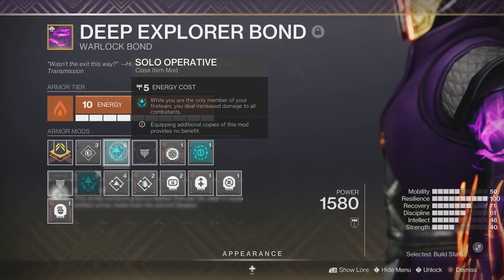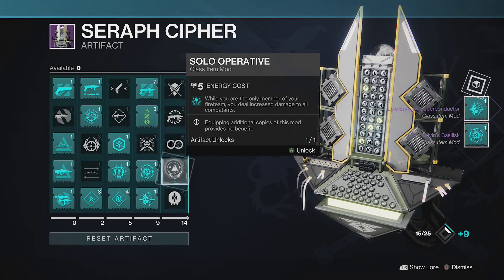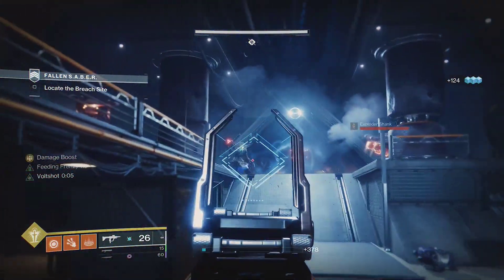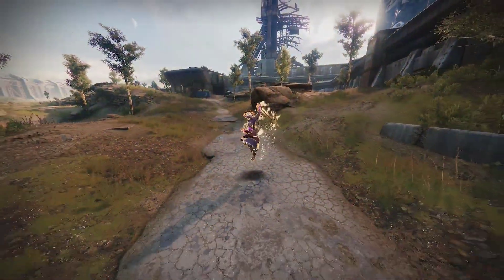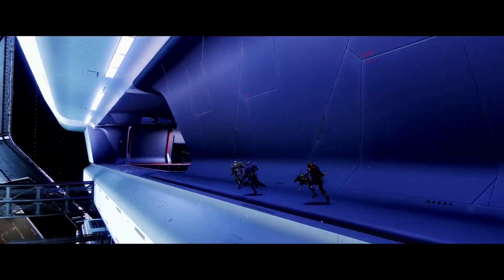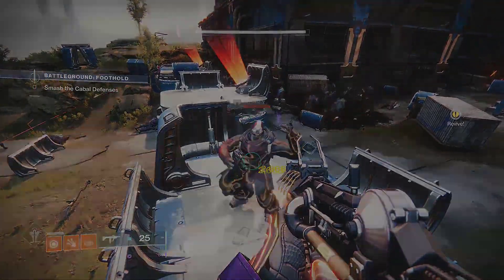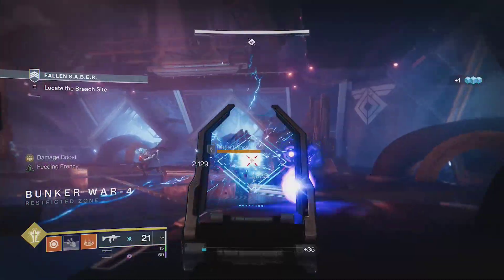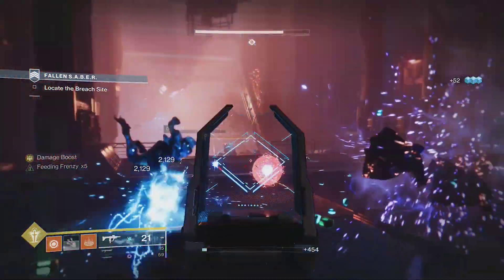The Best Mod for Solo Players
This new mod is REALLY strong for solo players. Around rank 35, you’ll be able to unlock the Solo Operative mod in your artifact. This will give you a 15% damage buff against everything while you’re playing solo. A passive damage buff that stack with other buffs like well of radiance, bubble, and font of might. This is going to be HUGE for soloing the new dungeon.